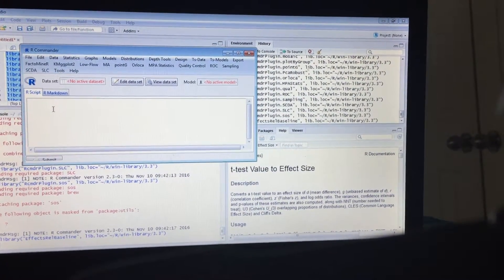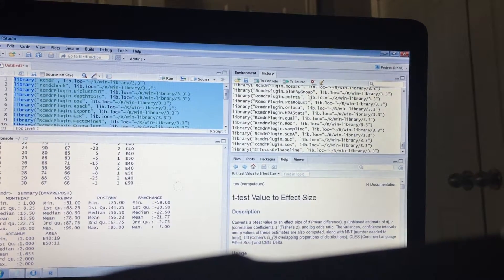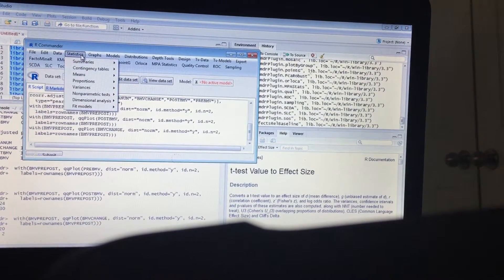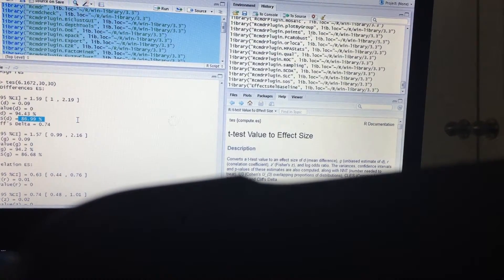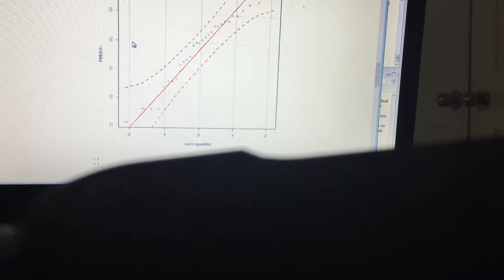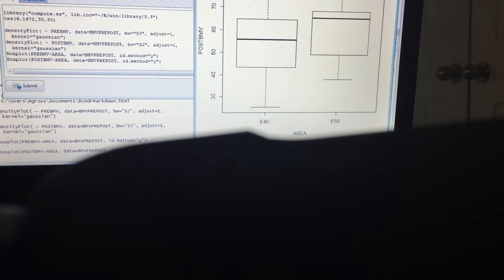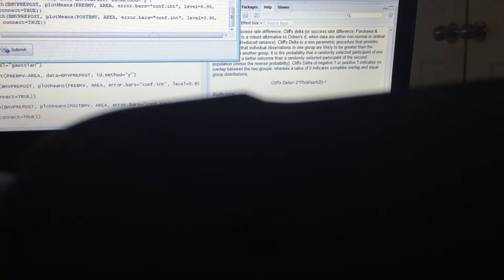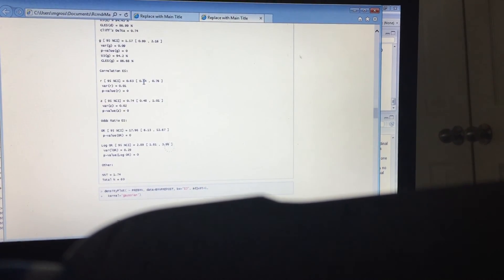RStudio/R Commander - Crime Effect Pre/Post Analysis - Measuring Intervention Effect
This is a very simple example (which is made of dummy data)(excuse the camera at the end) of how to measure the effect of an intervention (Pre/Post Data) of burglary of motor vehicles (BMVs) after putting in an intervention in place. Again, this is a simple example and does not take into consideration other factors.